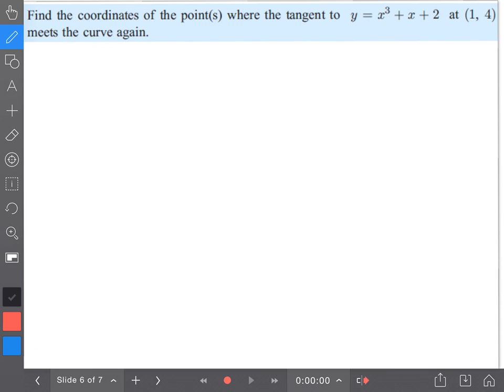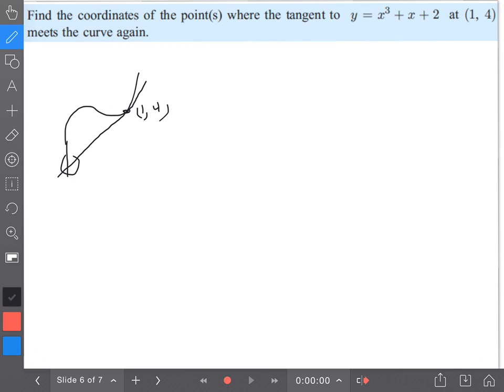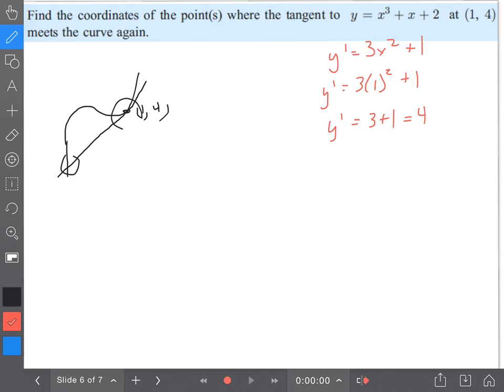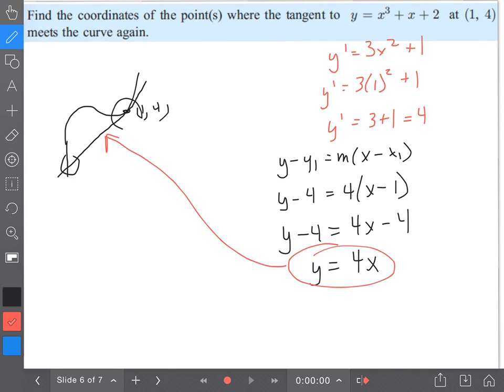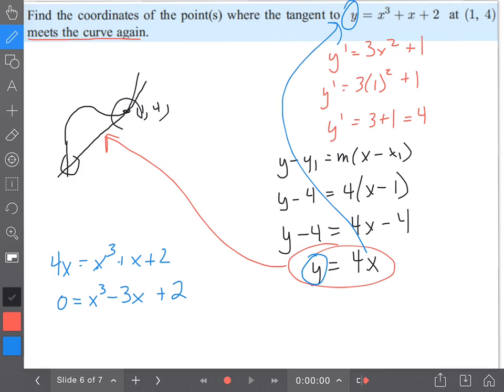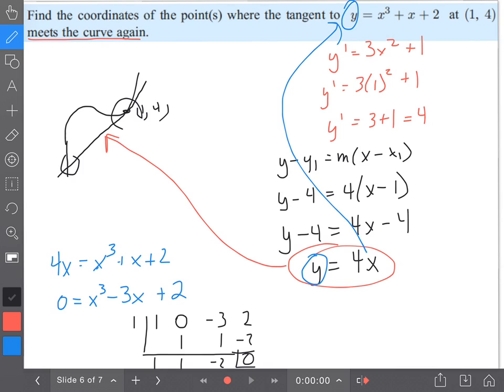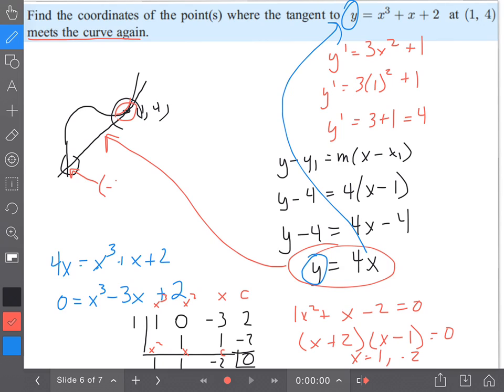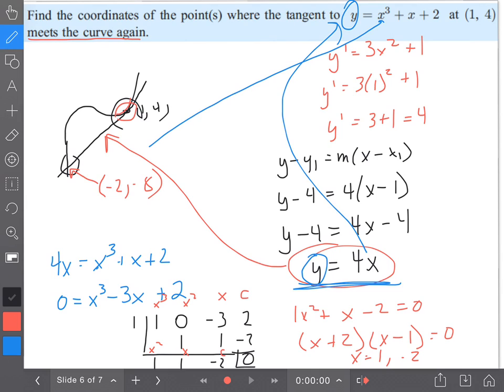Tangents and Normals 4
An extension of Tangents and Normals 1 In this video we look further at the two-equation result of a tangent when we find when a tangent to a cubic crosses the function again.